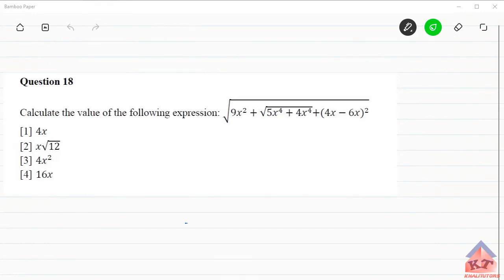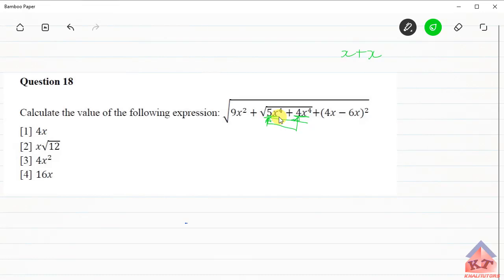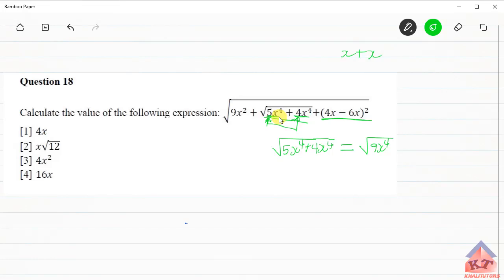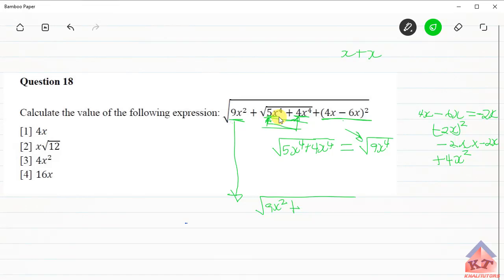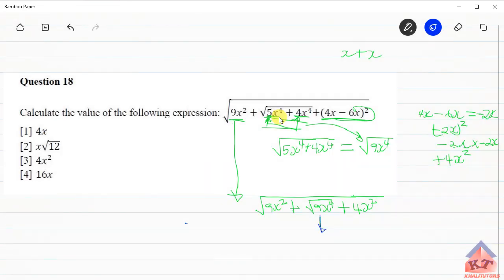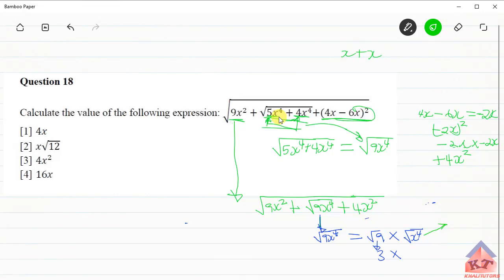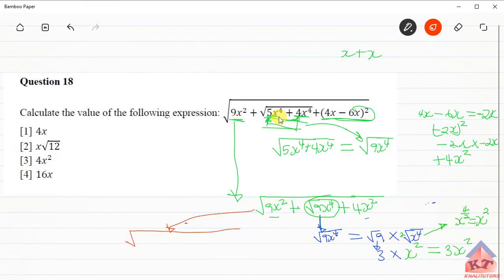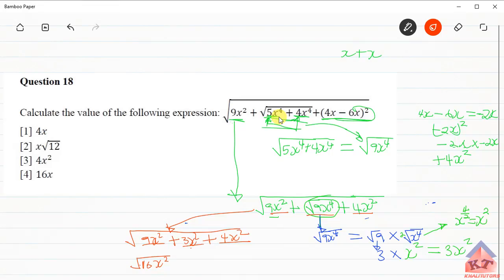2023 | BNU1501| Assignment 1 Solutions| Part 1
Assignment 1 Solutions Part 3